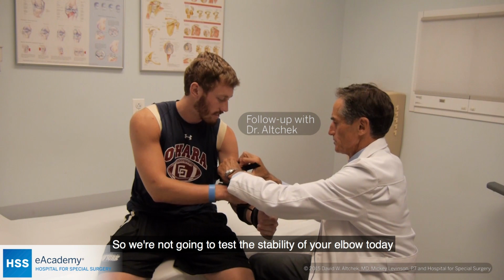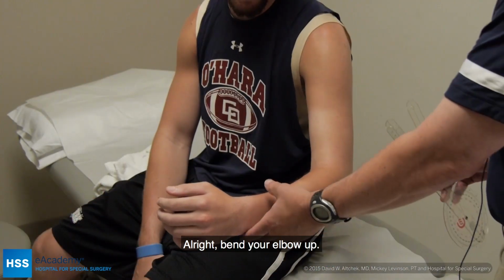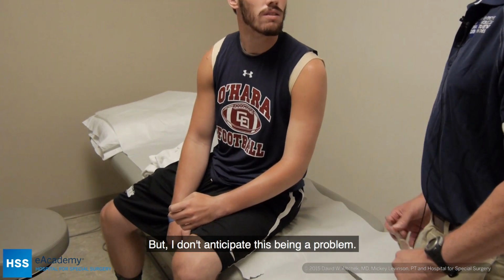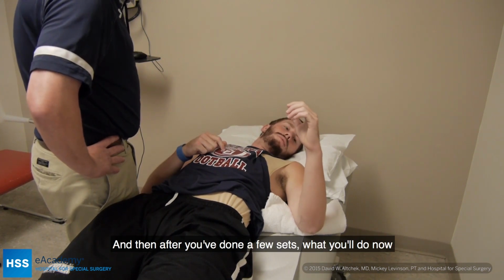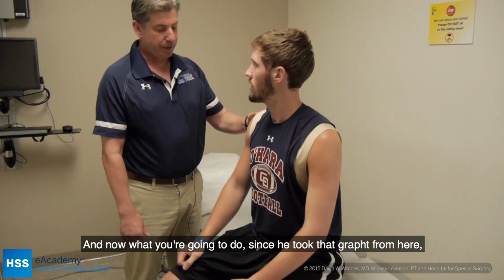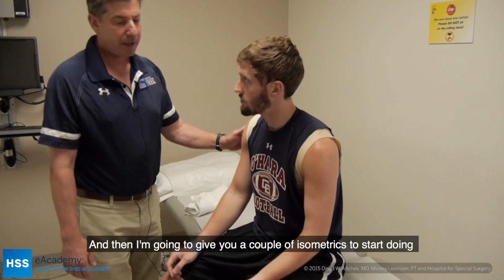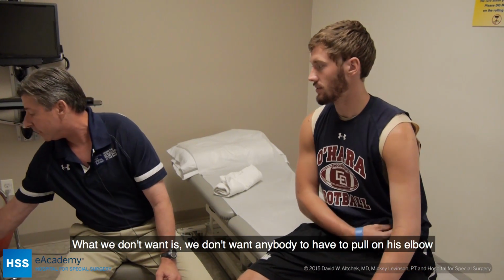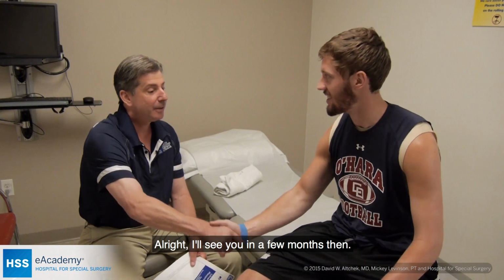Ulnar Collateral Ligament Reconstruction of the Elbow: Post Surgery Brace Removal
Post Surgery Brace Removal and Therapy Instructions.
David W. Altchek, MD, and Michael Levinson, PT, CSCS, demonstrate brace removal and therapy instructions for post ulnar collateral ligament reconstruction of the elbow.
Michael Levinson, PT, CSCS, Sports Medicine Institute, Hospital for Special Surgery